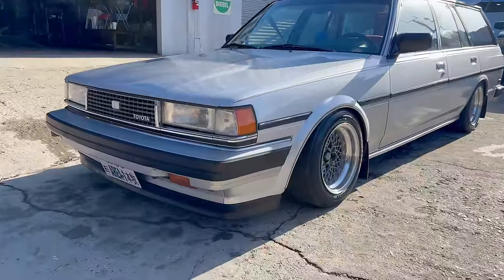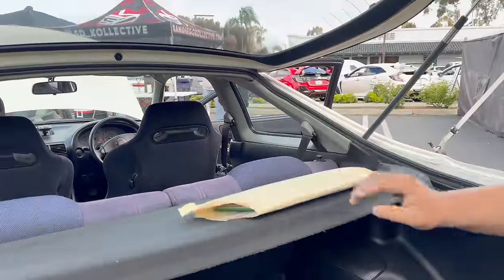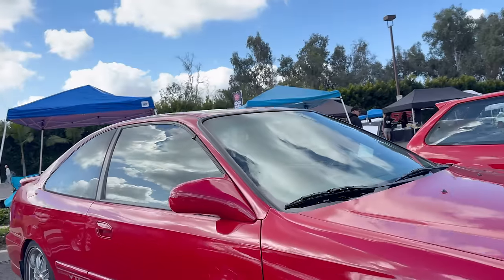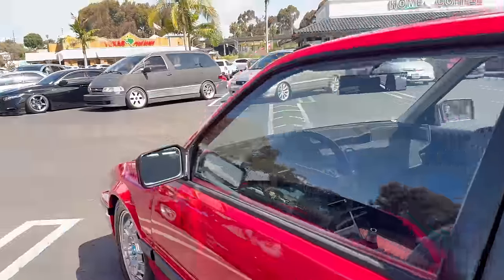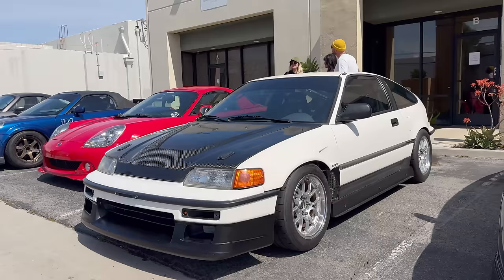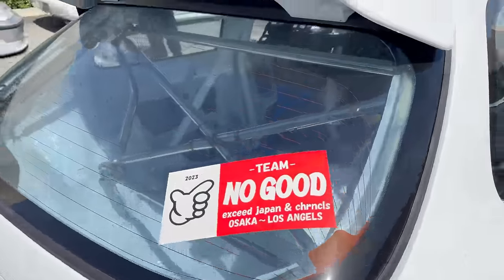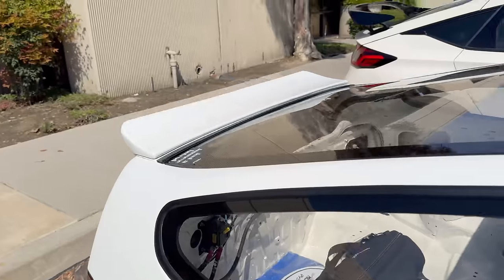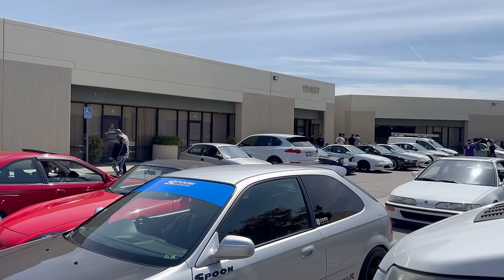Honda JDM & USDM Style at REXONE Meet + CHRONICLES & COFFEE / SD2LA SoCal Car Life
Honda JDM & USDM Style at REXONE Meet + CHRONICLES & COFFEE / SoCal SD2LA Car Life

Back on the WEST COAST👐

Good weather, Cali Burritos, beautiful beaches, palm trees & BADASS Hondas... that's California dreamin' for y'all!

It's a West Coast carboy weekend filled with activities from San Diego to LA! We start off our weekend hitting up the homie REXONE's JDM OLDSCHOOL SWAP MEET in SD. It was a good time catching up with all the DAYGO homies that I haven't seen in over a month, as well as checking out what cool misc. golden era Honda parts & accessories were for sale. Of course, our local homies had to come correct & bring out some clean rides for the rest of us to enjoy👌

On the following day, we made the short drive up towards Whittier, CA to attend Joey Lee (@stickydiljoe)'s CHRONICLES & COFFEE at the R COMPOUND USA Headquarters. Catching up with more homies coming from LA & Riverside areas & definitely more dope SOCAL Honda Builds to take a good look at! The turn out was absolutely insane, all that heat parked in the rows around the area definitely drew in some more heat from the outside but as always, we still enjoyed our time.

Such a dope weekend to be back in town! Seeing all these fresh Hondas, from oldskool EA-T & EF hatches, track-ready EG's, B-series & K-series swapped EK Civics, even a few real deal JDM classics like DC2 Integra Type-R & EK9, not to mention all the rare Mugen & Spoon goodies people are rocking.. it's really starting to blend the lines between The Land of the Rising Sun & the Side with the BEST sunsets🌅

We did enjoy our time in Japan for sure but there really is no place like home🌴🌊☀️😎

DC2 HONDA INTEGRA TYPE-R RAFFLE!
DM: @jay_vermeeyoh on IG!